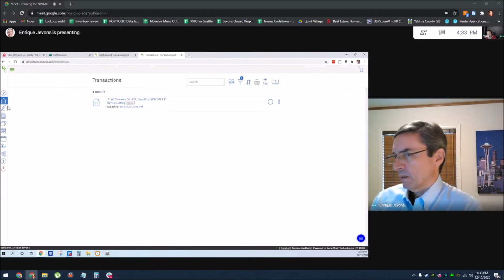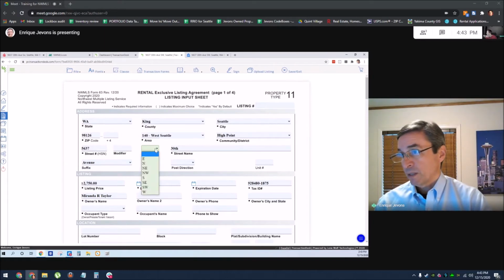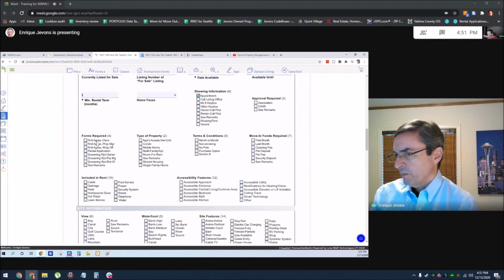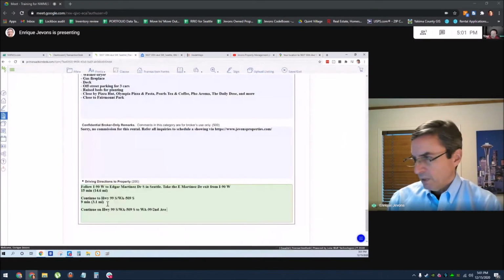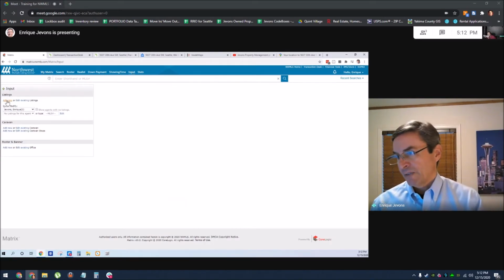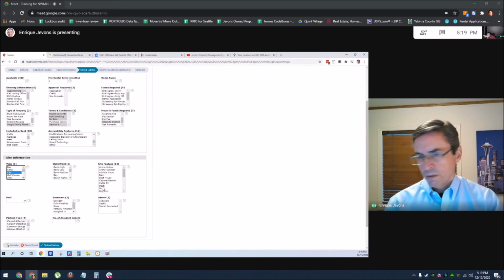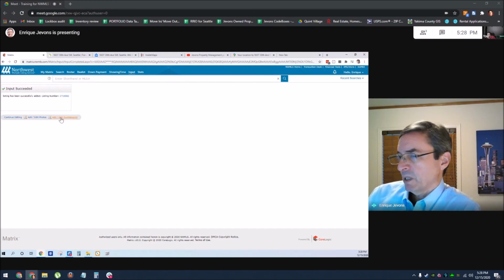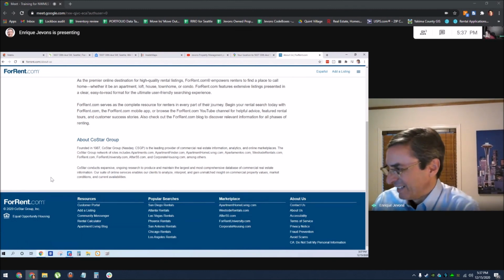MLS Training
🏠 Professionally managed by Jevons Property Management — licensed and insured in Washington State since 2008. We offer 24/7 maintenance support, an easy online application, and a secure tenant portal for rent payments and communication.

Applications are processed first-come, first-served. Income, credit, and rental history verification required.